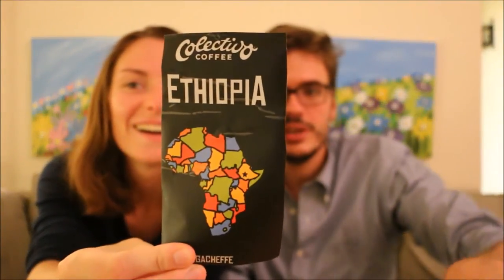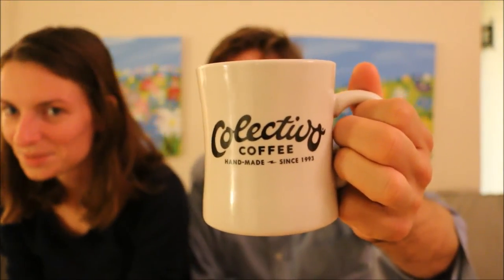Colectivo Ehtiopia Yirgacheffe Coffee Review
Lauren and I review the Ehtiopian Yirgacheffe coffee from Colectivo Coffee in Milwaukee, Wisconsin